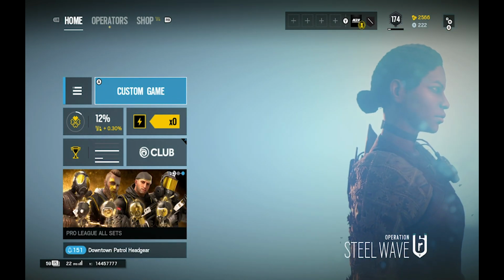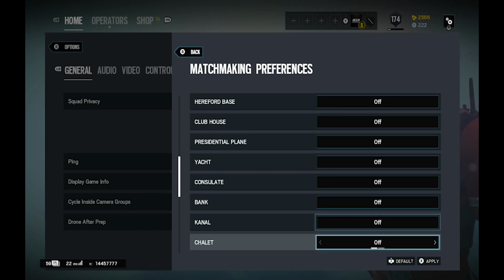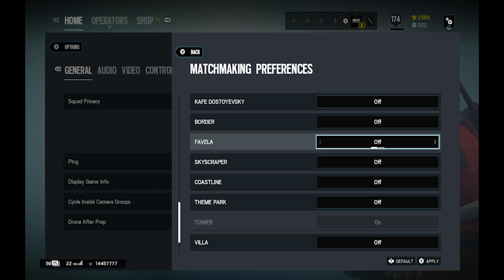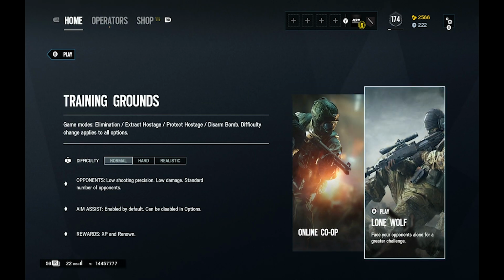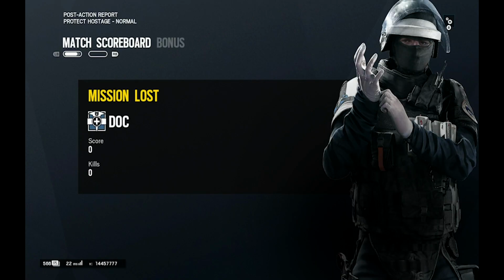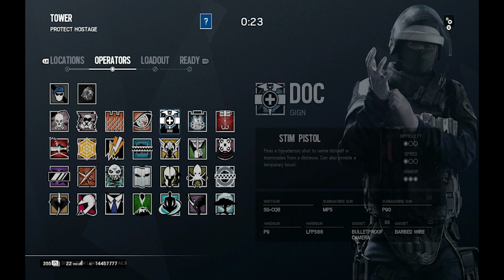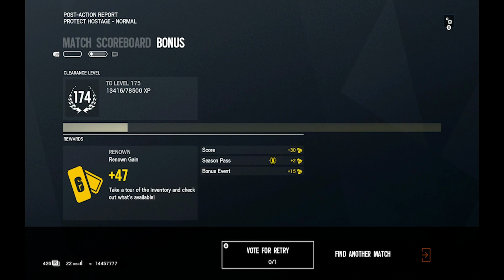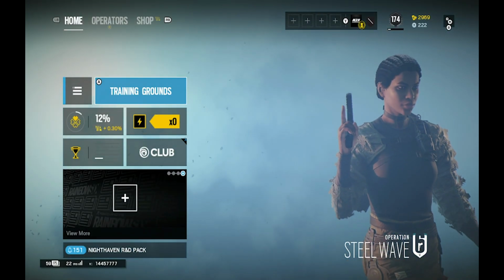The BEST AFK Renown Farm Method! *50,000 A Day* - Rainbow Six Siege